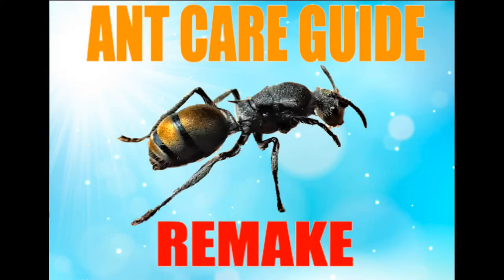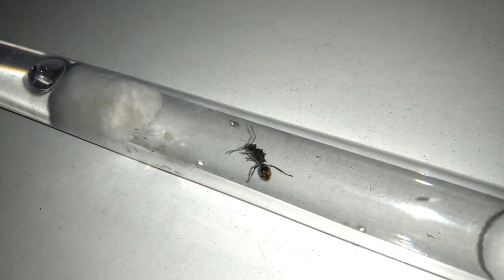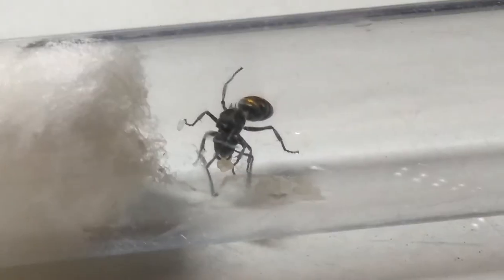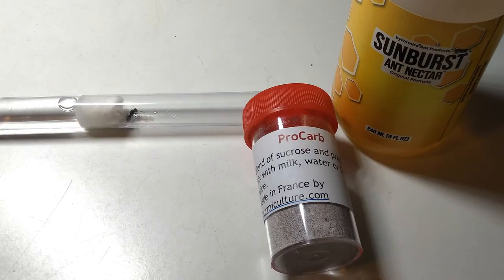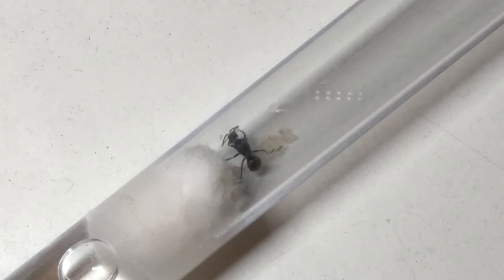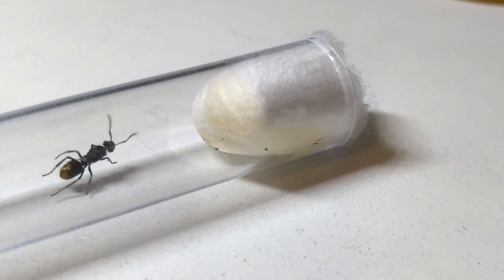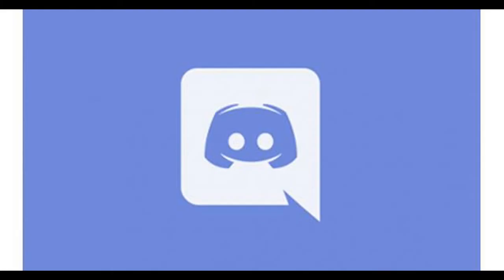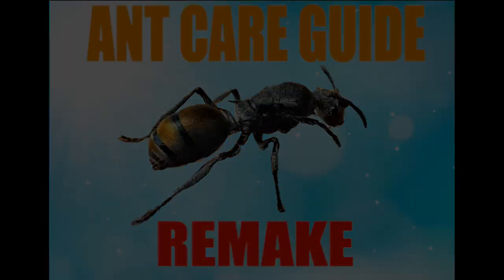Polyrhachis Ant Care Guide REMAKE | Ant Care Guide Presented By Ant Co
Hey guys, and welcome to another Ant Care Guide! This time, I’ll be remaking one of my first and most popular care guides: my Polyrhachis Vermiculosa care guide! I now have more experience raising these queens, and a few of you have been requesting a remake, so I figured maybe it’s time to finally stop procrastinating and upload a video… Anyways, enjoy!